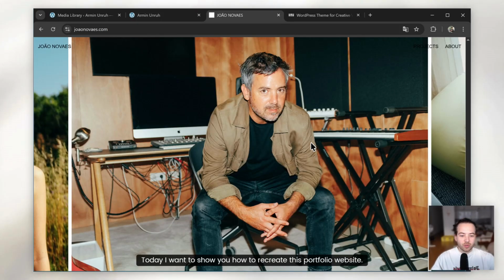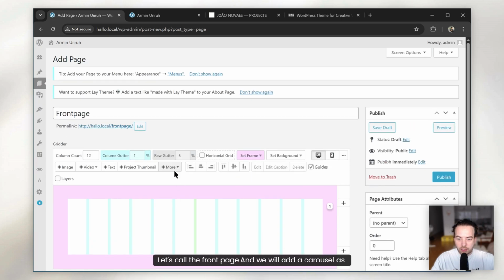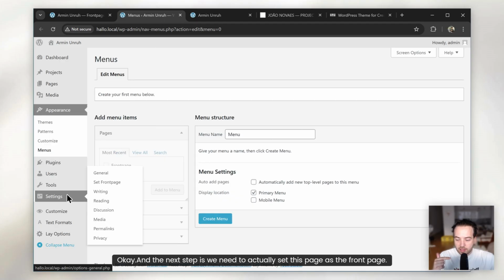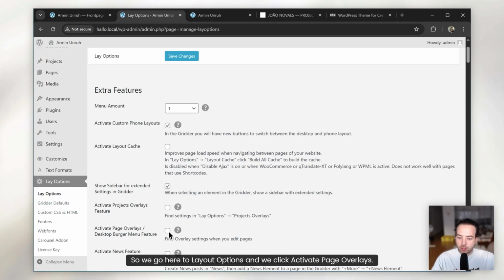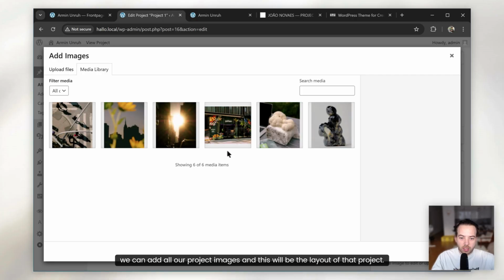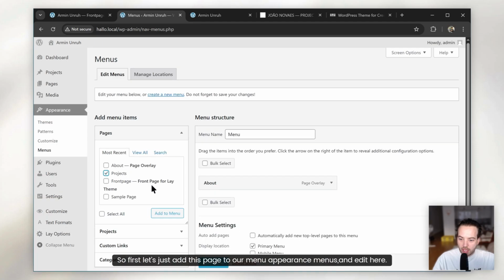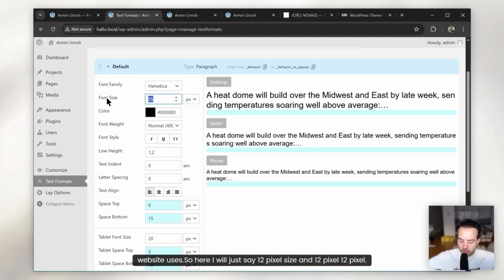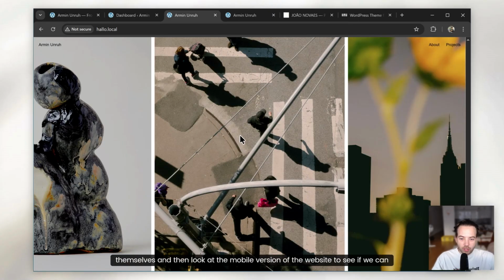Create a simple Portfolio Website for Photographers – Step by Step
How I Created a Simple Portfolio Website in Just 7 Minutes.
We’ll talk about Lay Theme, how to set it up, how to configure the menu, and we’ll create a project overview, several projects, an About page, and the homepage.